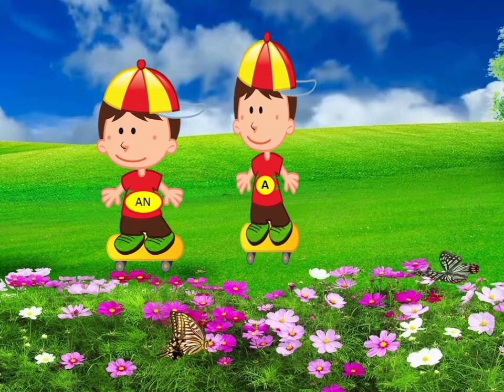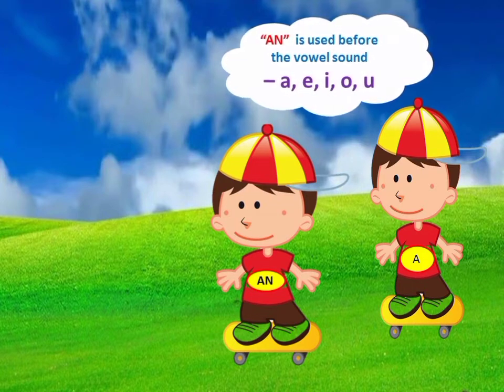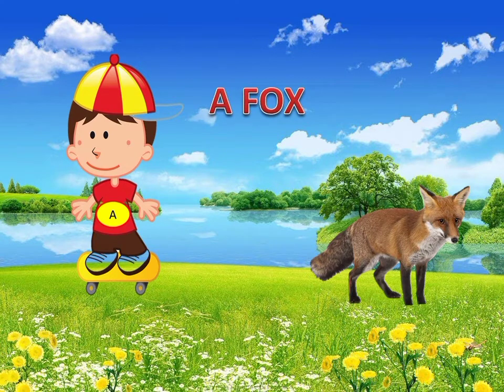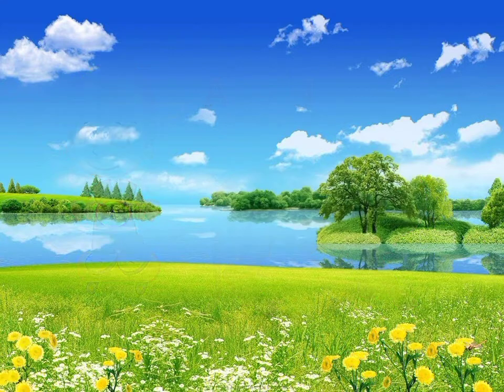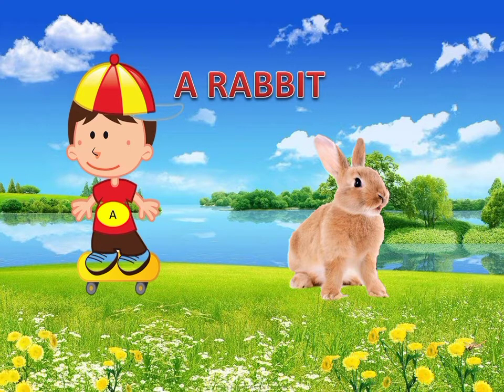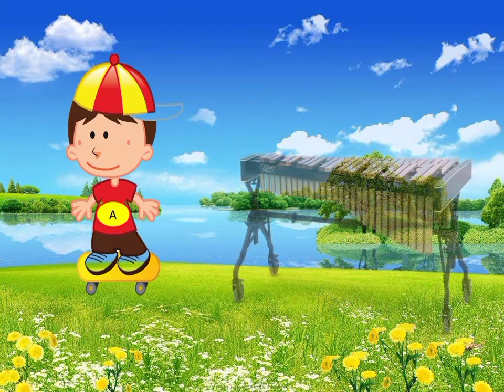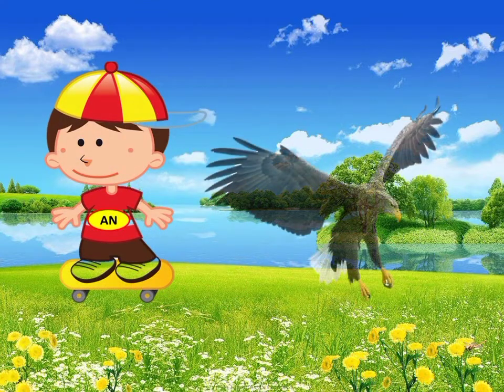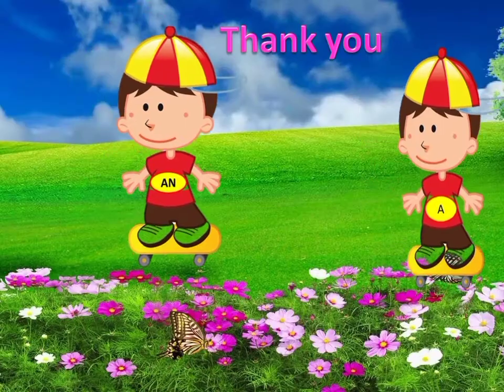INDEFINITE ARTICLE BY ROBYHEP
Exploring the twin brothers - "A" and "AN" in article family of Grammar using in noun phrase in a lucid style and with vibrant images for class XI and XII.